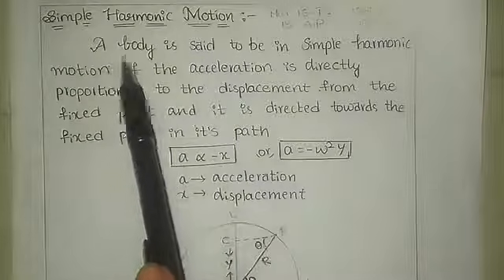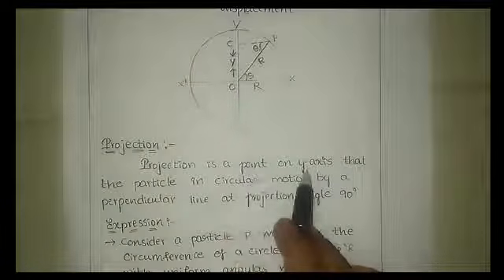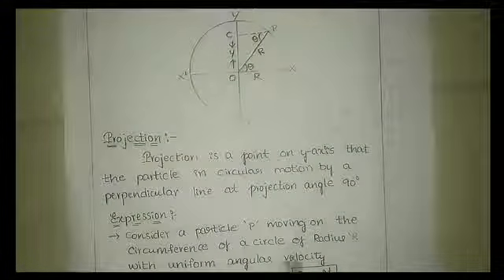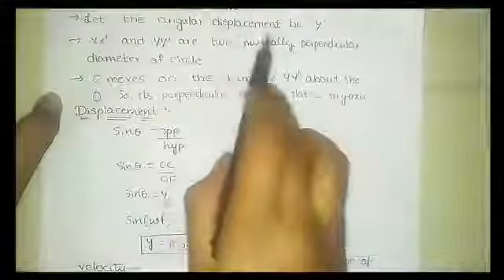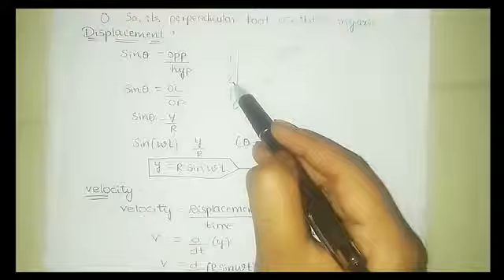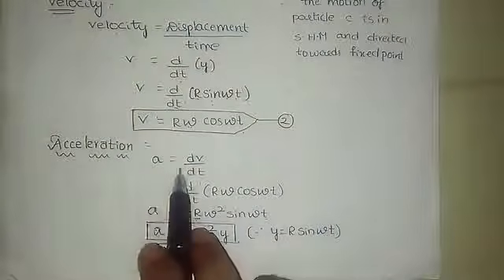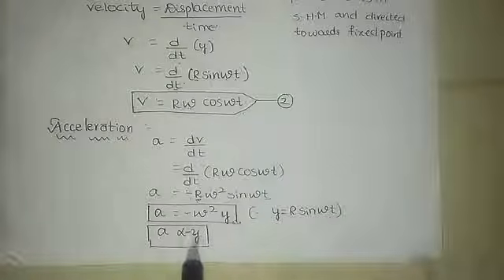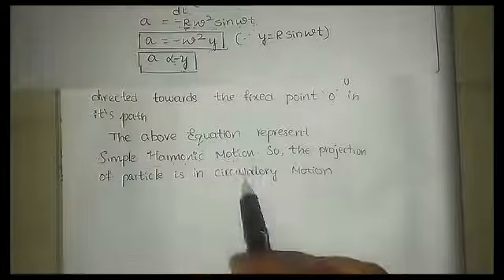physics# simple# harmonic# question 8 mark important# for IPE